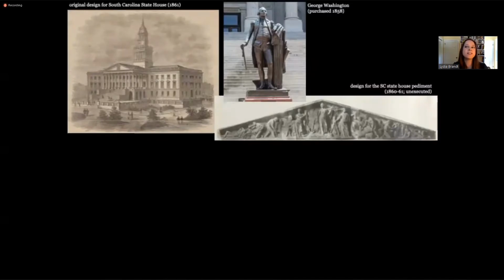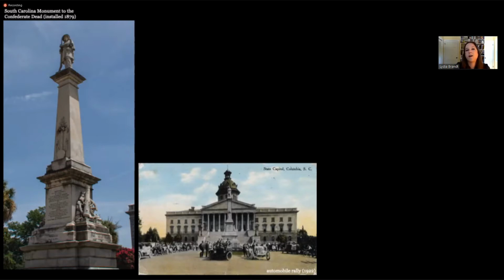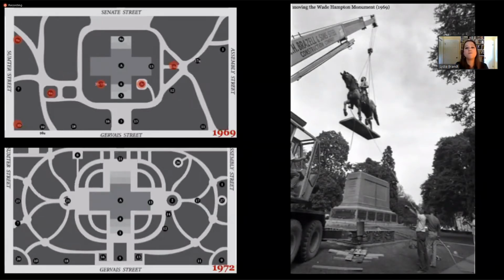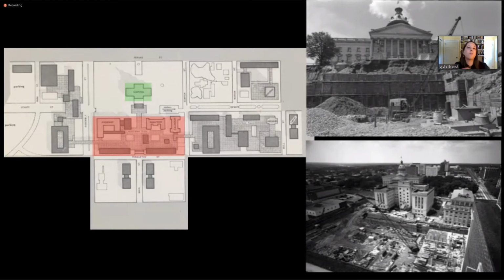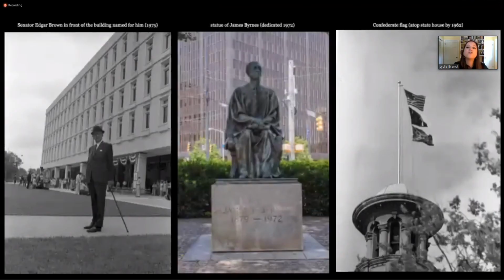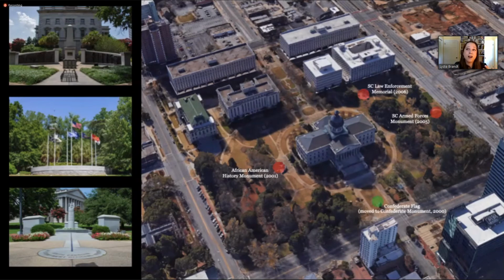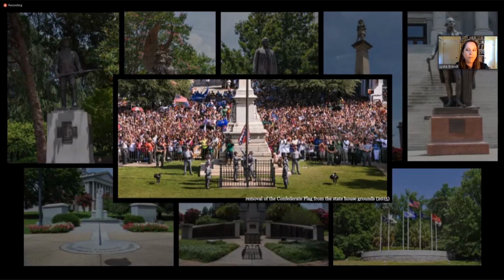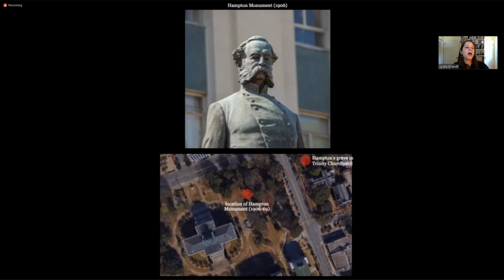The Last 50 Years: A Modern State House Grounds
The nineteenth-century state house grounds has seen tremendous change since 1970: it has doubled in size, gained new buildings and monuments, and its paths and statues have been rearranged. This presentation will give an overview of the massive shifts in the ways in which South Carolina's government remembered its history and accommodated its increasingly bureaucratic government.

Lydia Mattice Brandt, PhD is an architectural historian and an associate professor at the University of South Carolina. She is the author of numerous books and articles on the role of history in popular visual culture and architecture. Her forthcoming guidebook to the SC state house grounds (published by University of South Carolina Press, spring 2021) is the only comprehensive history of the remarkable state capitol building and landscape. A preview of her research is available via Historic Columbia’s online tour of the State House Monuments.